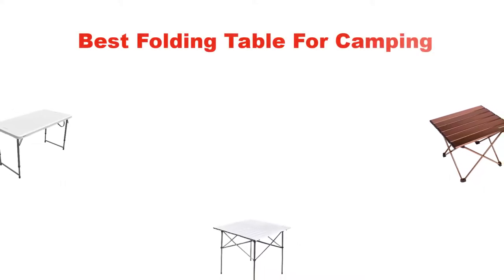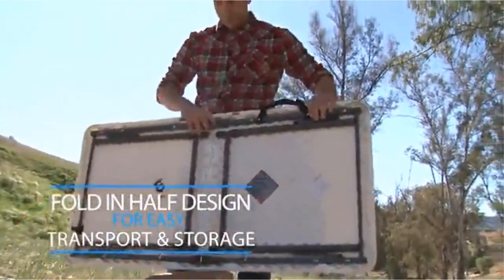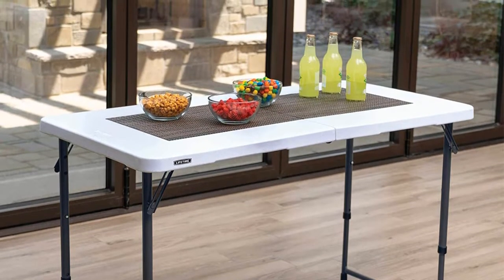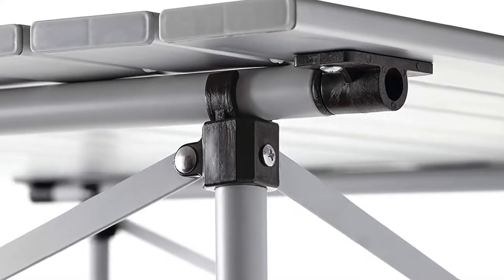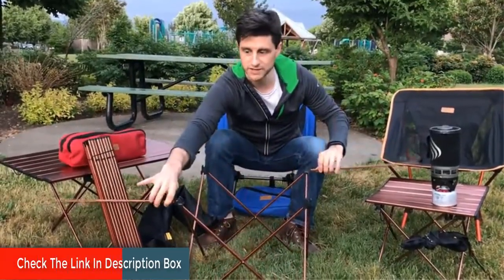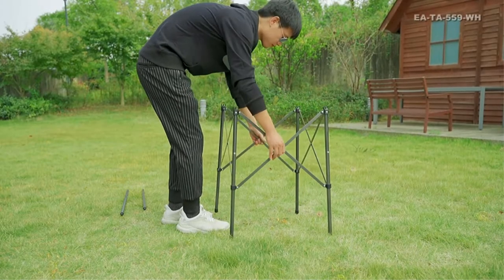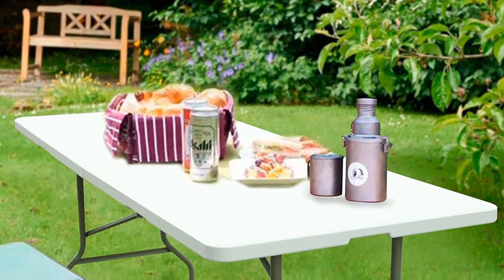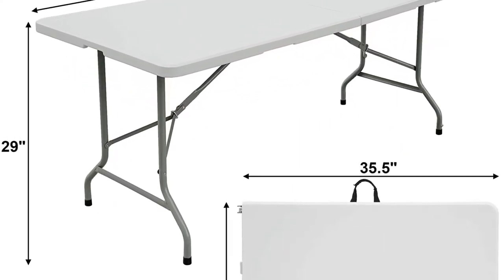✅ Best Small Folding Table For Camping in 2023 🍳 Top 5 Tested [Buying Guide]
✅ Best Small Folding Table For Camping in 2023 🍳 Top 5 Tested [Buying Guide] “ad”

📌Product Link📌:

In this video, I am going to show some of the Best Small Folding Table For Camping that are best sold and reviewed in the last couple of months on amazon.
5 Best Camping Compact Tables You Can Buy On Amazon
Top 10 Best Camping Table On The Market
Coolest Camping Folding Table
Products Description:
Number 1.
Our overall best pick is Lifetime Height Adjustable Craft Camping and Utility Folding Table.
Its product name needs a little work, but when we compare pricing to overall performance, nearly nothing compares to the Lifetime 4428 Adjustable Folding Utility Table.
Number 2.
Our 2nd best pick is Coleman Outdoor Folding Ultra Compact Aluminum Camping Table.
If you're headed out on an adventure, the Coleman Roll Top Aluminum Camping Table is a classic must have. We've used this table throughout the years on river rafting trips, car camping adventures, and at home.
Number 3.
Our 3rd best pick is Trekology Portable Camping Side Tables with Aluminum Table.
The Trekology portable aluminum camping table is great for use beside low profile camping chairs or anywhere else a low portable folding table might be needed.
Number 4.
Our 4th best pick is PORTAL Lightweight Aluminum Folding Square Table.
It might lack a wow factor, but it's easy on the bank account and good enough to get the job done. The Portal Outdoor Lightweight Aluminum Table is your best option.
Number 5.
Last but not the least, our 5th best pick is FORUP 6 feet Folding Utility Table.
This 6 foot folding table is practical and durable, and strong enough to handle whatever your camping trip throws at it. Made from high density polyethylene plastic and grey powder coated steel tubes, this model offers superior strength and durability.